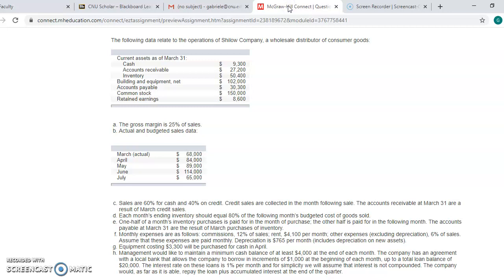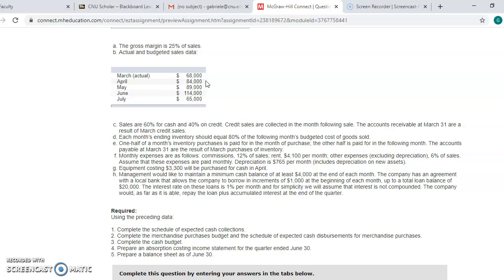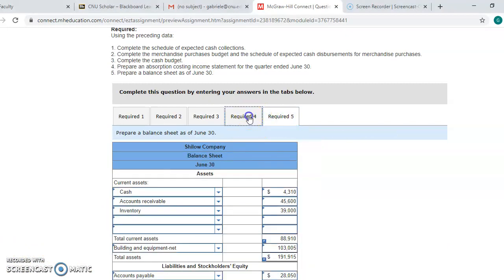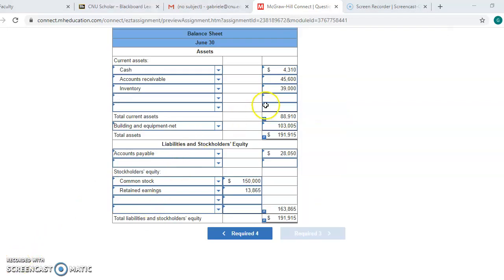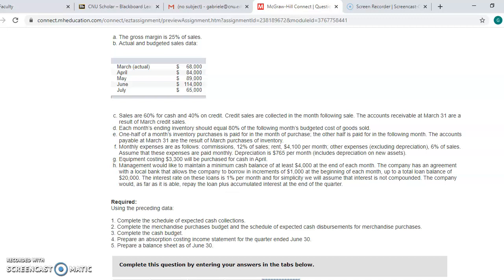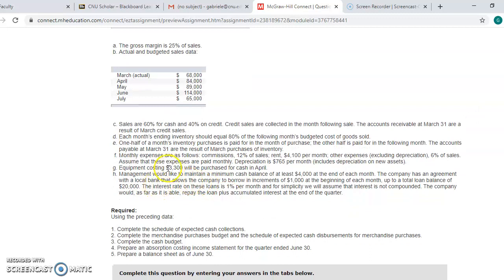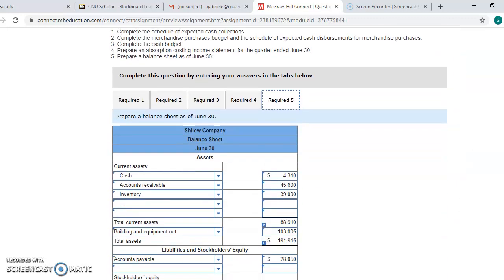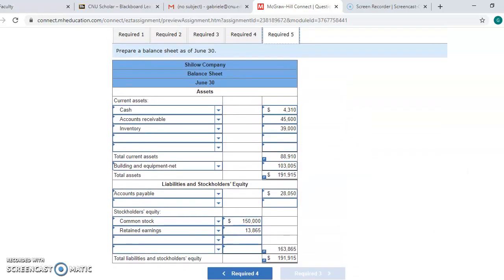Help with Problem 8 3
My numbers will be different than yours but the steps will be the same.